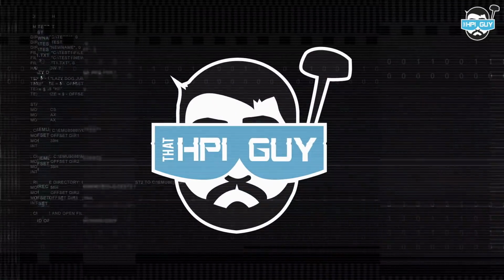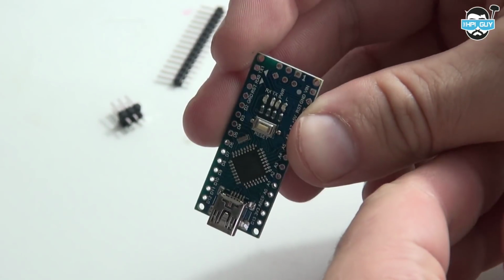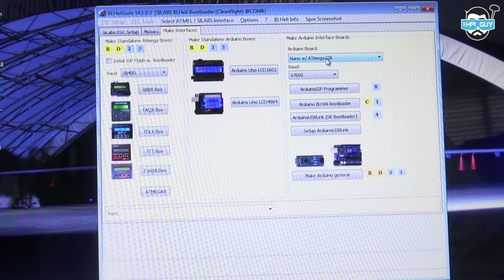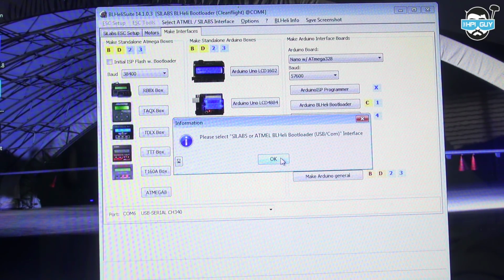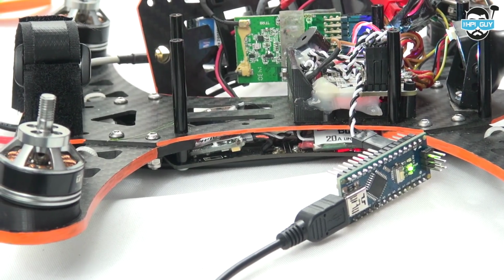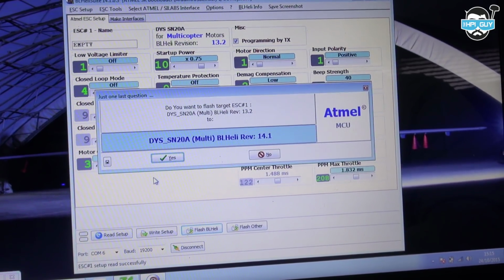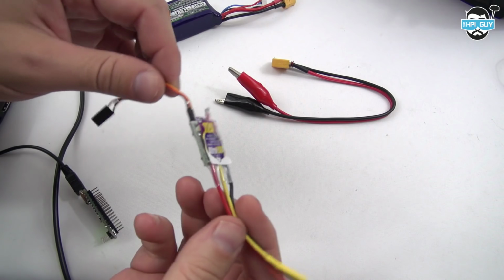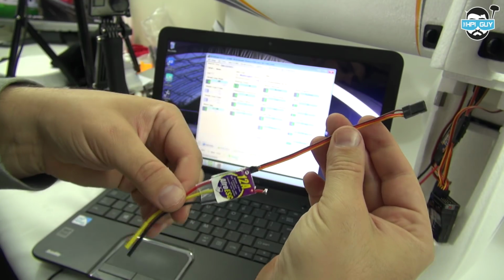HPIGUY | Flash Your ESC's for £3 - DYS - Afro and more - Arduino Nano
In today's video I show you how to flash your ESC's with a simple and cheap Arduino nano for just £3!.

It does not matter if the ESC's have the Simonk (SK) or BLHeli (BL).